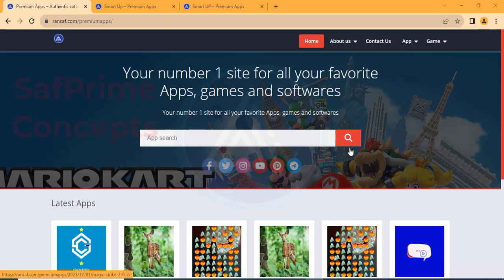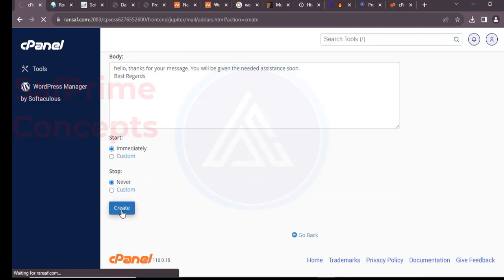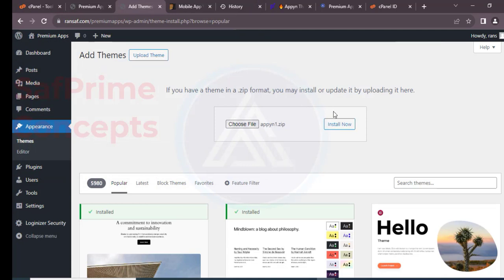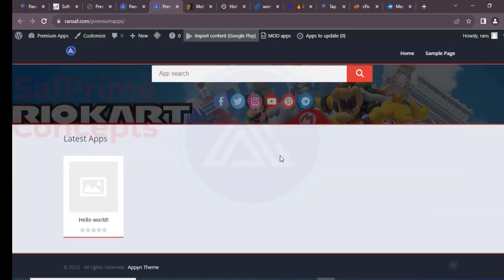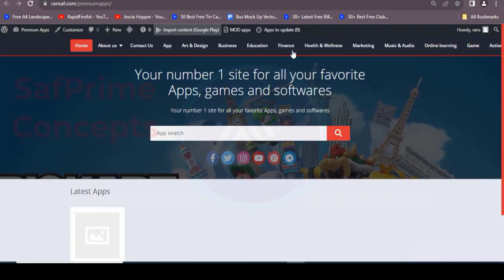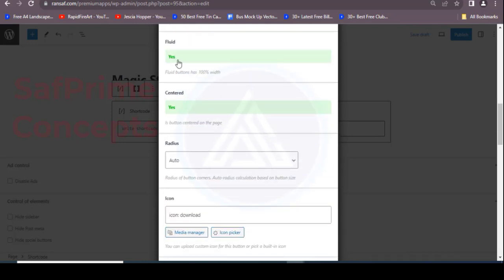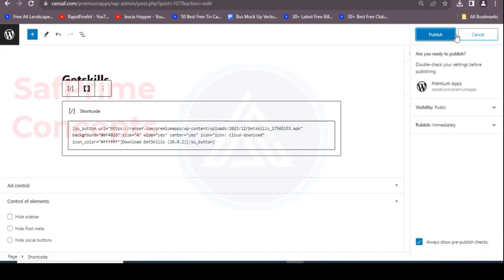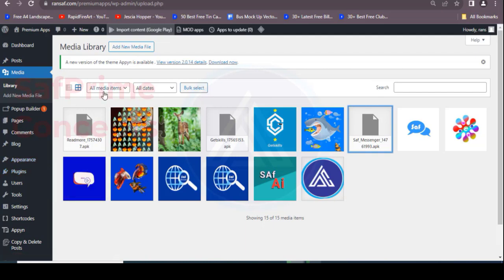How to create an APK website using WordPress. No coding (complete course)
In this tutorial, you will be able to create a professional APK websites.
In-depth training in a step by step manner to equip you with the skills to design an APK downloadable website.